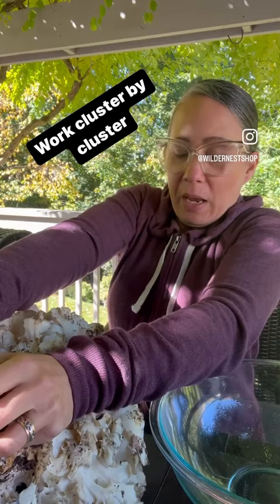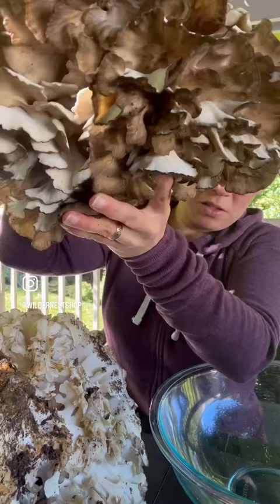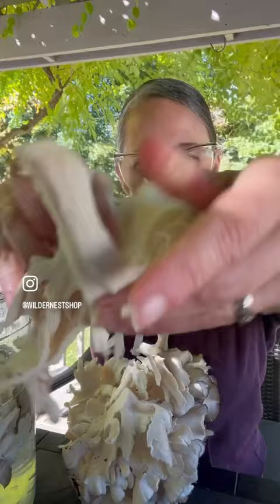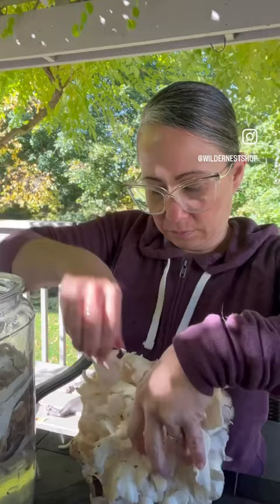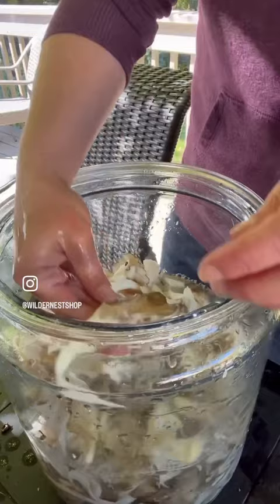How to clean Maitake or Hen of the Woods mushroom.